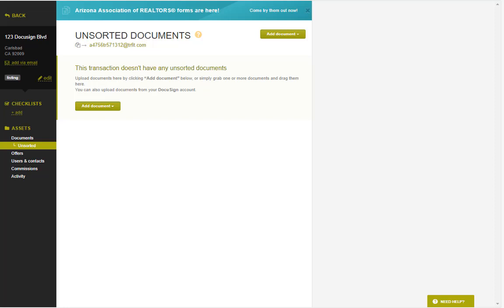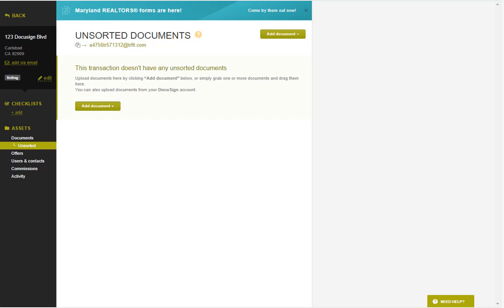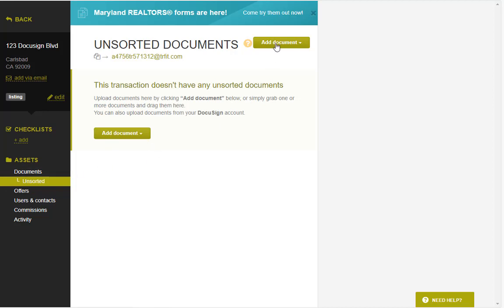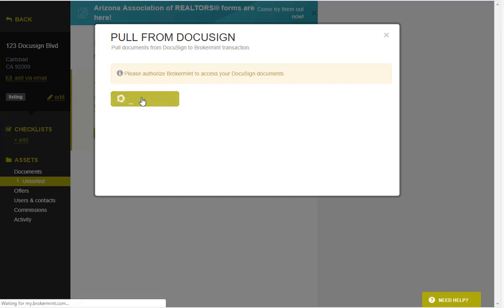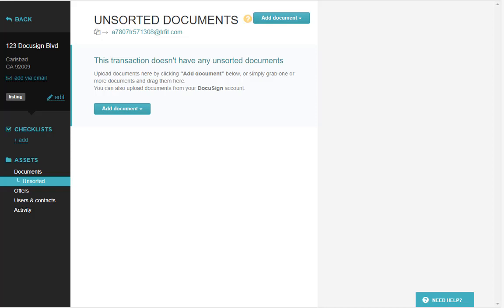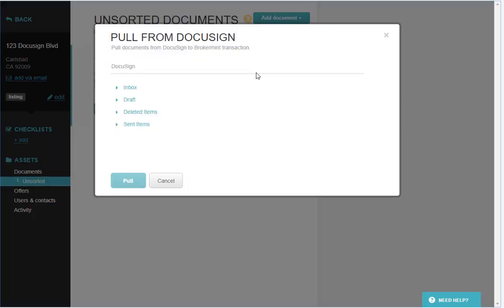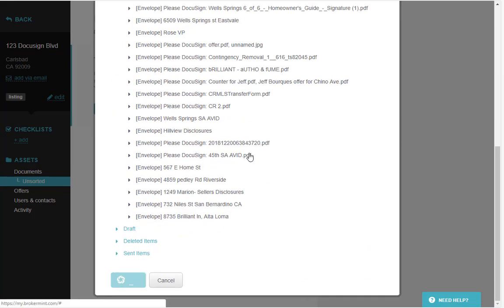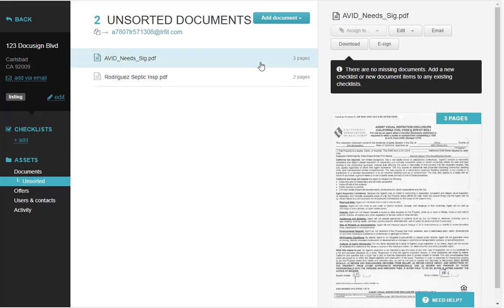DocuSign Integration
Connect DocuSign and Brokermint to eliminate double entry and most importantly streamline your document management!
Connect your DocuSign account and access e-signature packages;
Navigate through e-signature packages and select documents;
Single click document download from DocuSign to your Brokermint transaction;